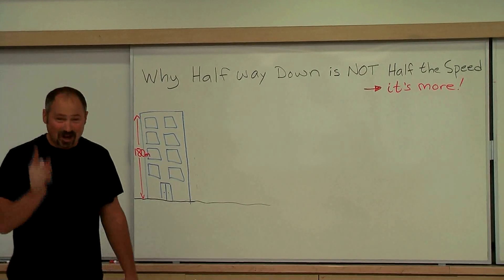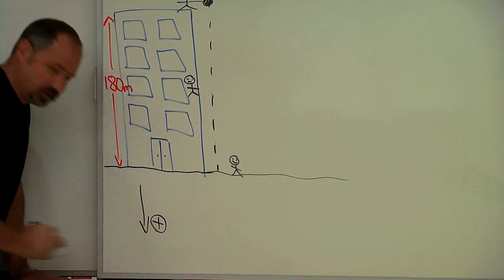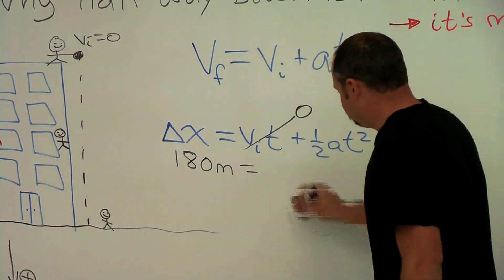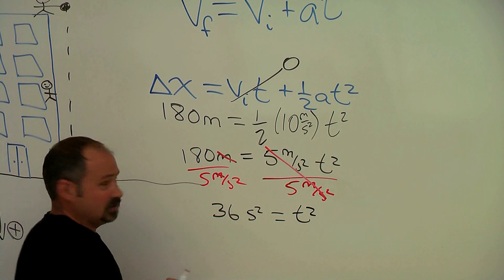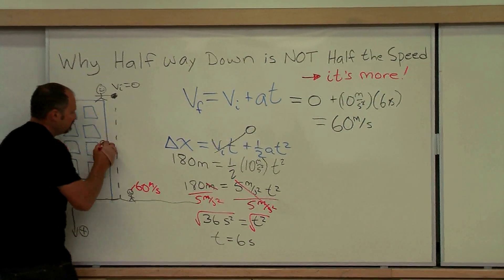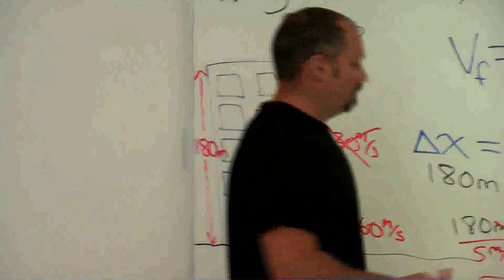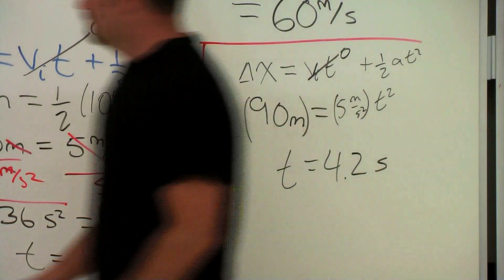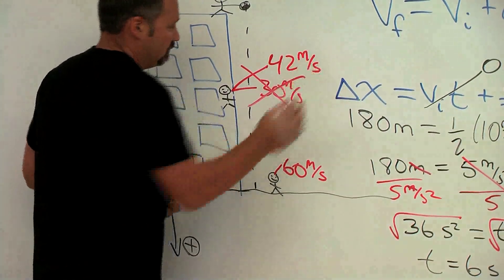Kinematics: Free Fall Gravity Problem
Half way down is not half the speed